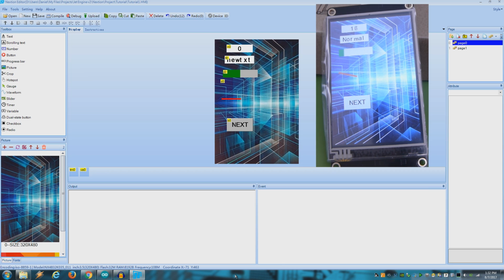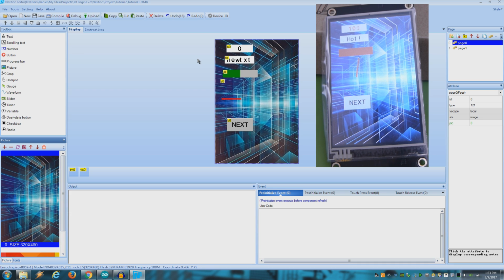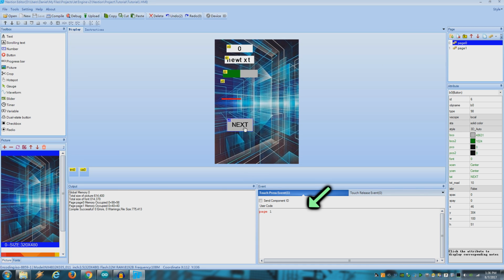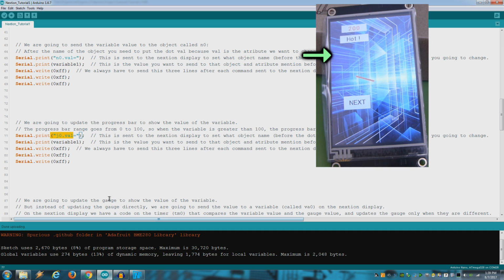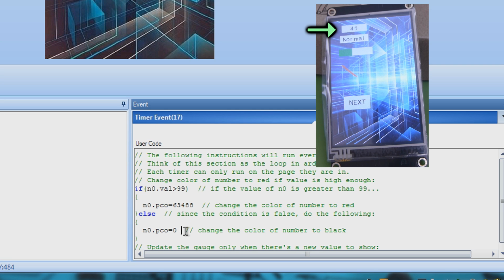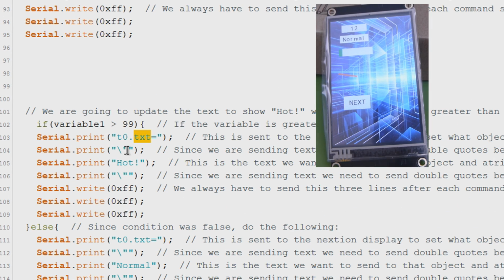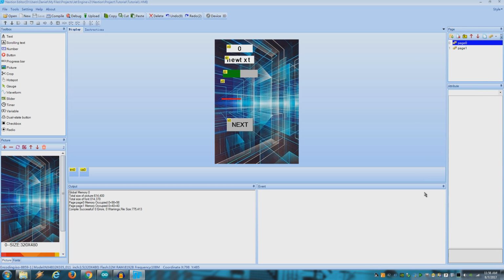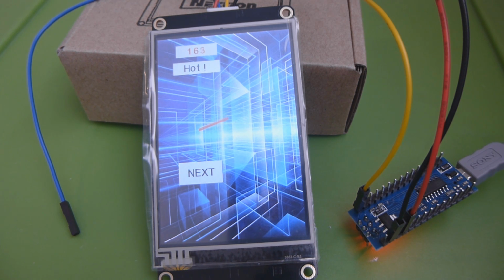Nextion+Arduino Tutorial #1 Beginner's Guide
I show a few examples of what you can do with a Nextion display and Arduino, and how to do it. For this 1st tutorial I will only send data from Arduino to the display.

Note: On the video I said "microseconds", but it's actually milliseconds.

Recommended Tools:
- Electronic Parts Tester (ESR LCR-T4)
- Breadboard (good quality)
- Storage Case for Jumper Wire
- Multimeter (Fluke 17B+)
- Rigol DS1054Z Digital Oscilloscope

FAQ:
Why I am not using any library?
The official library is too complicated. Sending data without the library it’s actually easier and straight forward.

Why I am not showing how to send data from the nextion display to arduino?
For that, I would have to use the nextion library, and actually it's easier to send data to the display without the library. The tutorial for sending data from the display to arduino is on my 2nd video of this series.

Why I didn’t connect the blue cable to the Arduino board?
For two reasons: 1st on this tutorial we are not transmitting anything from the Nextion display to the Arduino board so TX on the display can remain disconnected. 2nd the Arduino Nano (and Arduino Uno) only have one serial port that we also use to send the sketch. If you connect the TX blue cable of the display to Arduino RX it’s going to create a conflict and the uploading of the sketch it's going to fail.

What model is your display?
It's the 3.5" enhanced version NX4832K035.